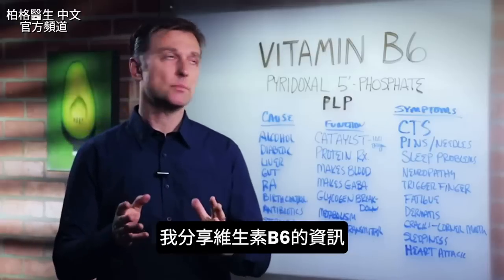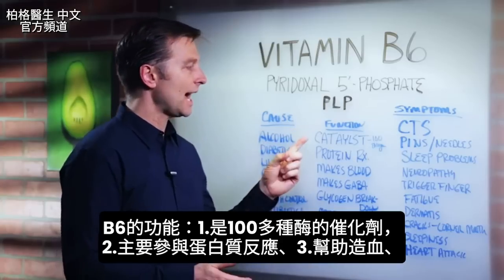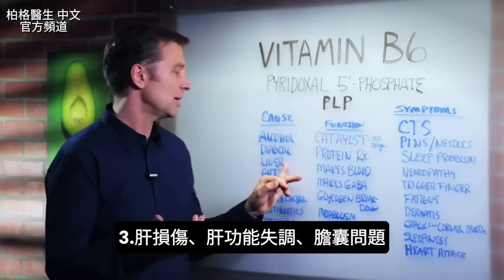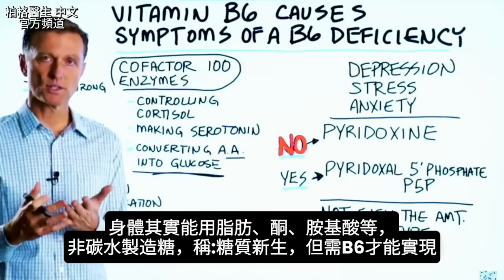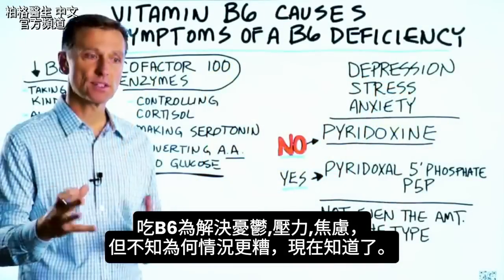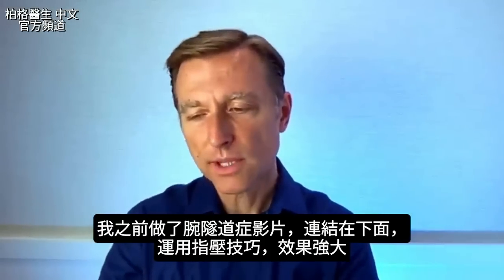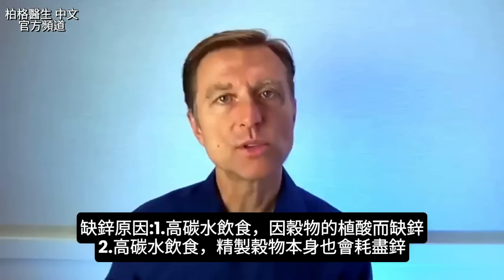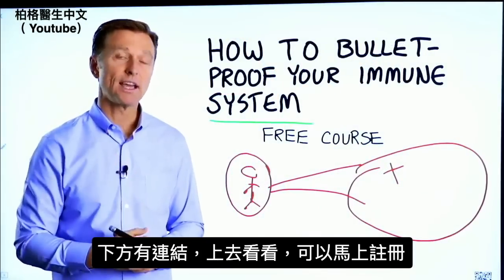缺B6與神經病變,水腫,腕隧道症與板機手的指壓技巧,自然療法,柏格醫生 Dr Berg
柏格醫生 dr berg 談：吃錯B6類型，會導致缺B6
足夠B6可防憂鬱、壓力、焦慮，問題是吃錯B6類型，可能憂鬱、壓力更大、焦慮。

不吃吡哆醇(Pyridoxine)的B6類型，
要吃5'-磷酸吡哆醛(Pyridoxal 5’-Phosphate，簡稱P5P)的B6類型。

時間標記:
0:05 維生素B6是什麼？
0:38 什麼情況需補充B6
1:33 B6的功能
2:01 為什麼會缺B6？
3:02 吃錯維生素B6，反而更缺B6？
4:06 錯誤的B6類型
4:22 正確的B6類型
4:42 缺B6的原因
5:35 什麼是腕隧道症候群？
6:08 改善腕隧道症候群的指壓技巧
6:42 腕隧道症候群的自然療法(B6)
7:10 缺鋅原因
7:33 B6對腕隧道症候群有效的原因

缺乏B6的症狀：
1. 腕隧道症候群
2. 有針刺的感覺
3. 水腫
4. 睡眠問題
5. 神經病變
6. 板機指
7. 疲勞
8. 皮膚炎
9. 嘴角裂
10. 嗜睡
11. 心臟病發作

缺乏B6的原因：
1. 酒精
2. 糖尿病
3. 肝臟問題
4. 腸道問題
5. 類風濕關節炎
6. 避孕藥
7. 抗生素
8. 類固醇

B6的功能
1. 催化劑 -- 讓一切運轉
2. 參與多種蛋白質反應
3. 造血
4. 製造GABA (一種神經遞質)
5. 肝醣分解
6. 新陳代謝
7. 新陳代謝的前體

若有腕隧道症候群，可嘗試獨特且強大的指壓技巧，請看下面連結的影片(英文)。

改善腕隧道症候群的另一絕佳自然療法是B6，要選5'-磷酸吡哆醛形式。建議吃100毫克，每天2次。

缺鋅時B6不起作用，要同時吃50毫克鋅。

缺鋅原因：
1.因高碳水飲食，穀物的植酸而缺鋅。
2.因高碳水飲食，精製穀物本身耗盡鋅。
3.壓力大，也耗盡鋅。

維生素B6對腕隧道症有效，因B6像止痛劑，提高疼痛忍受度，感覺不到痛。除了B6，還有指壓技巧，請參考下面連結。

艾瑞克柏格(Dr Eric Berg)醫生介紹：
58歲，脊椎醫生， 他是弗吉尼亞州、加利福尼亞州和路易斯安那州的3州脊椎科醫生，￼執照一直維持有效。他是全球知名的健康生酮飲食和斷食專家，也是《新體型指南》和KB Publishing出版書作者。